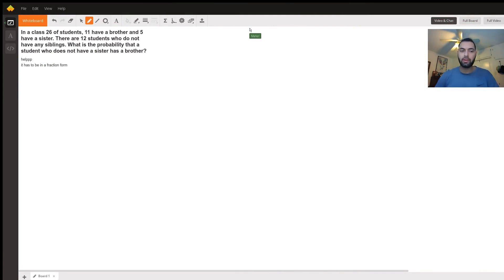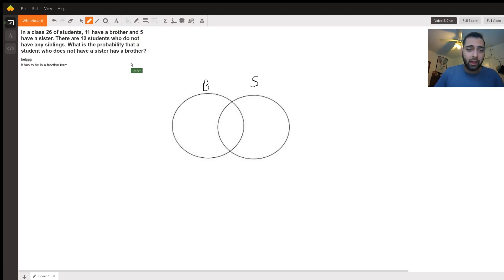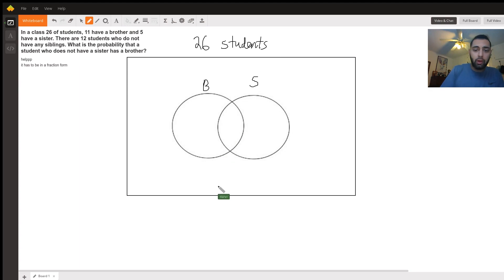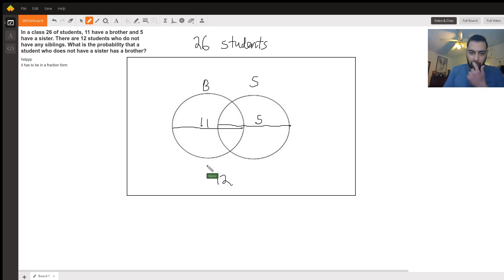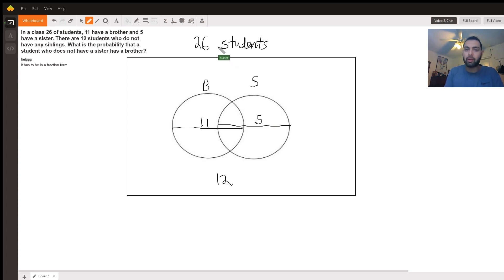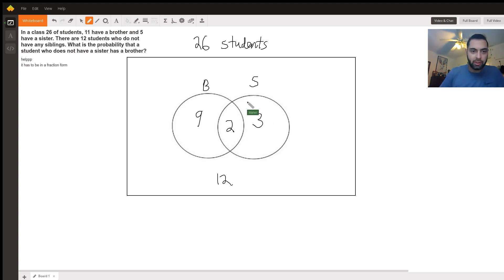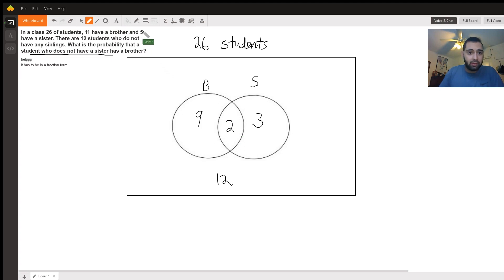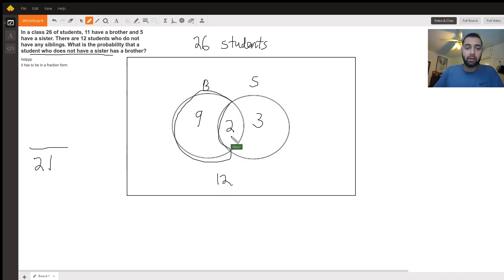Solving word problems using Venn Diagrams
Question: In a class 26 of students, 11 have a brother and 5 have a sister. There are 12 students who do not have any siblings. What is the probability that a student who does not have a sister has a brother?
helpppit has to be  in a fraction form

Answered By:

Maher H.